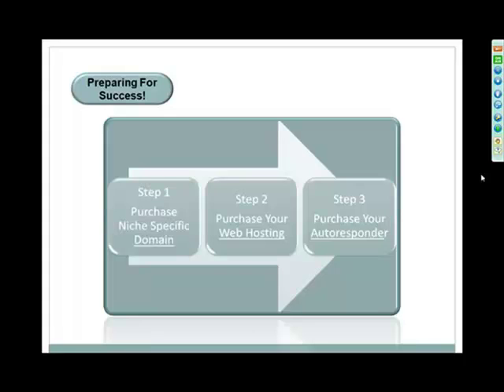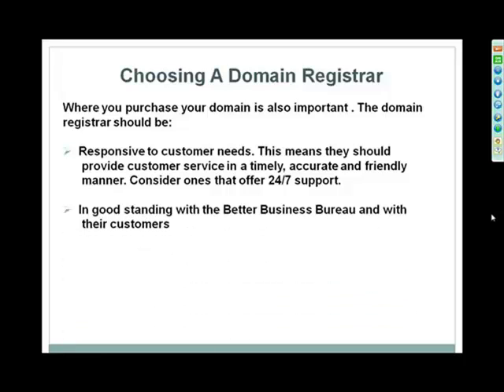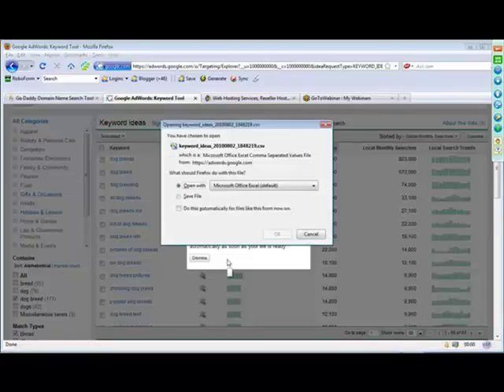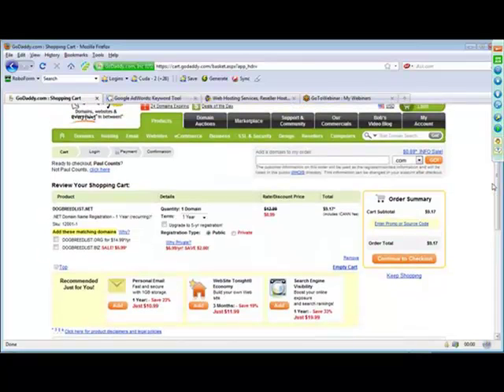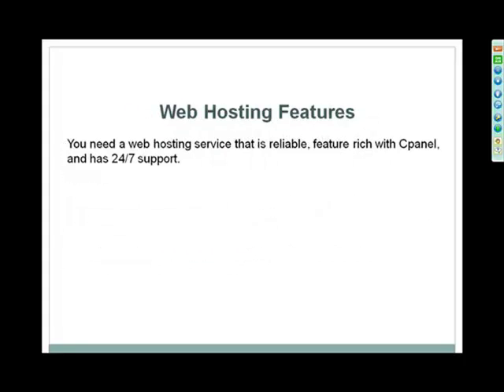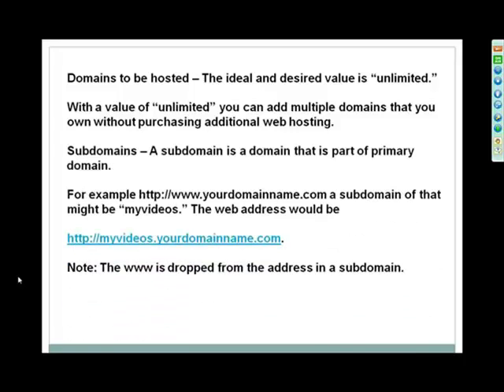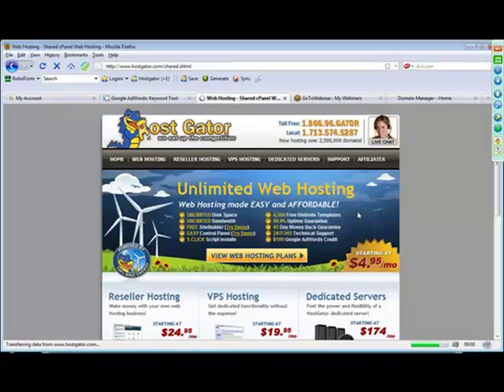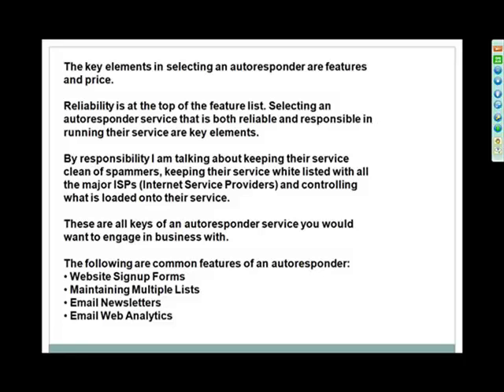Learn How To Manage A Online Business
- Marketingtilt provides video tutorials on how you as a small business owner can eliminate many costs by managing most aspects of your online business. Such as choosing a domain name, web hosting and setting up all required email accounts in Cpanel.